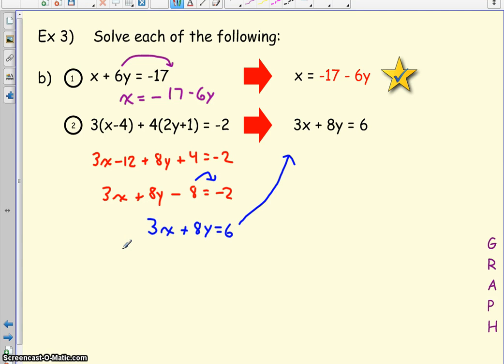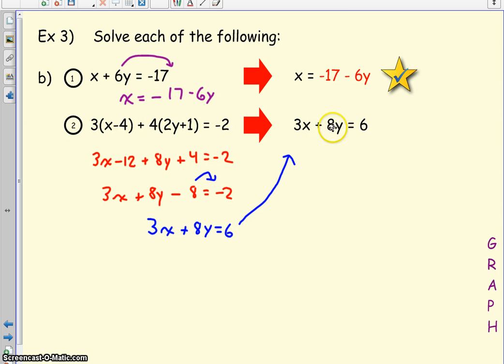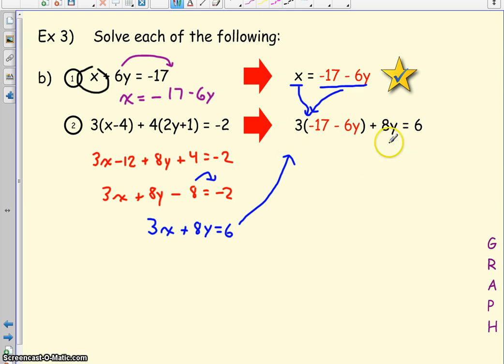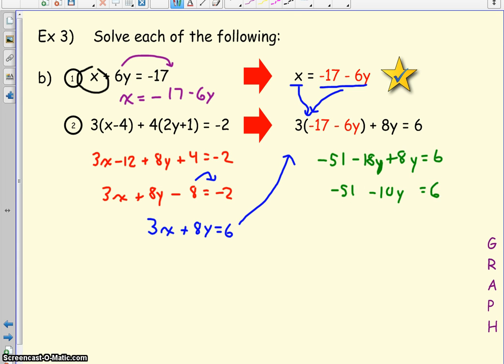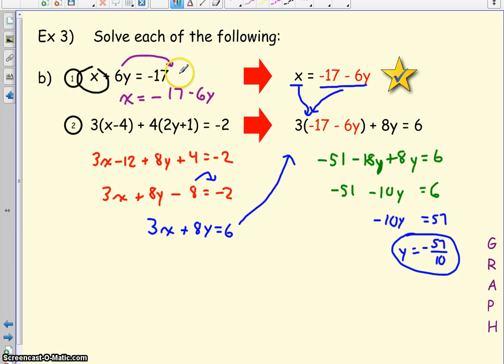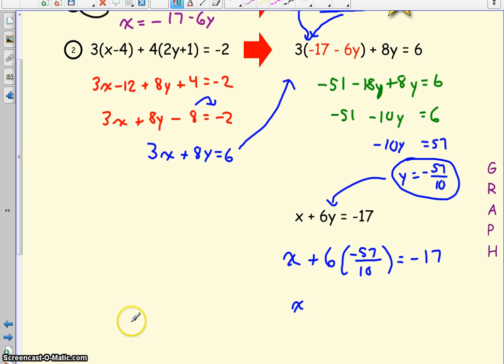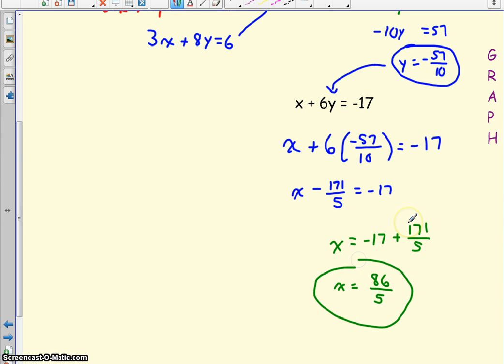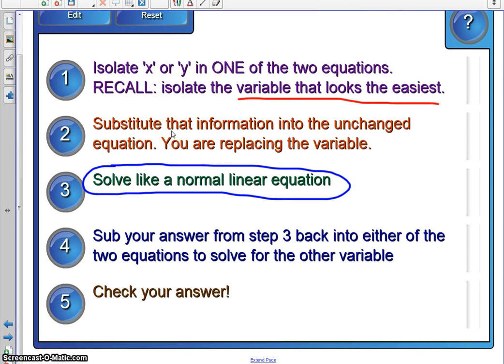2D - Lesson #05 - Solving Systems by Substitution (Part 2)